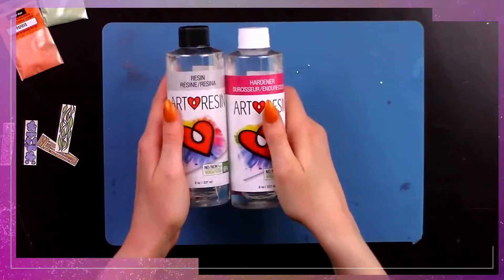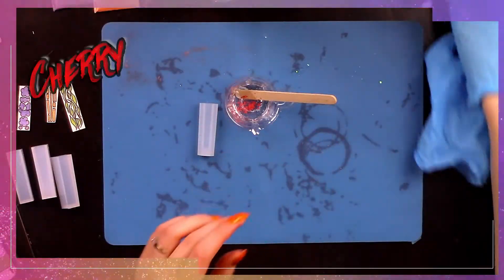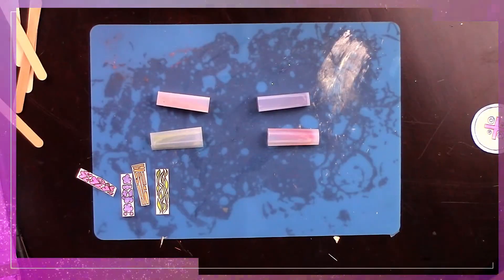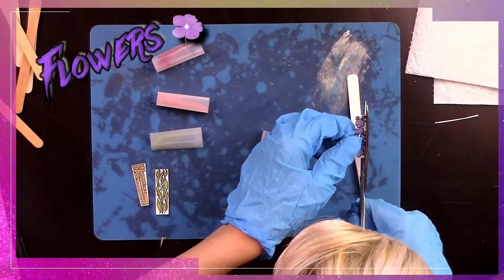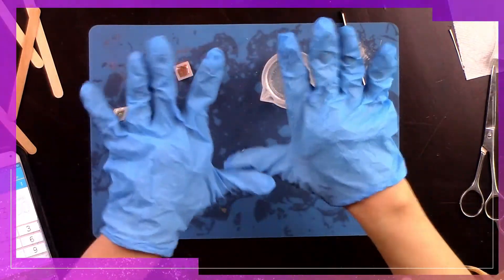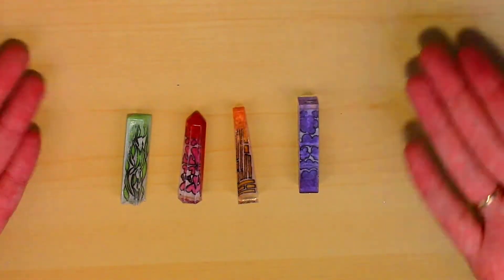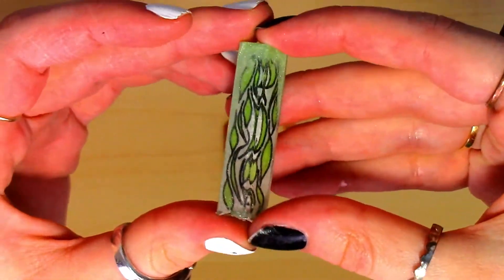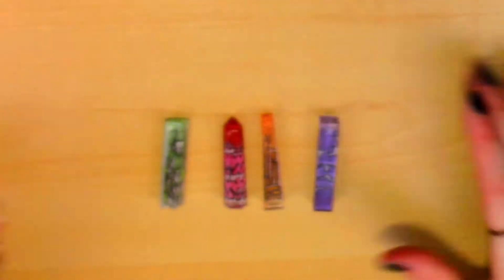Beginners Resin Projects: "Crystals" With Paper Inserts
Today we are making 4 funky looking "crystals". In this video I add some cool
paper inserts that I created into some resin! We also go over how to avoid some mistakes..again..